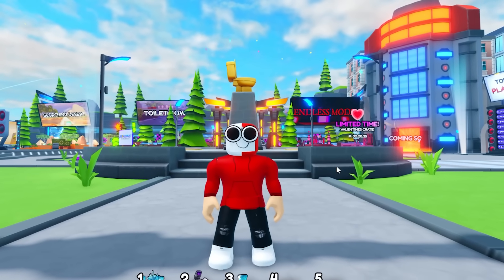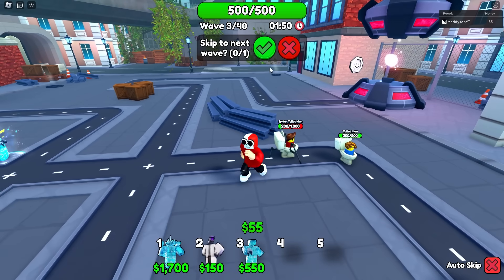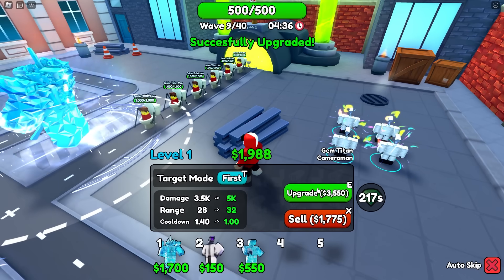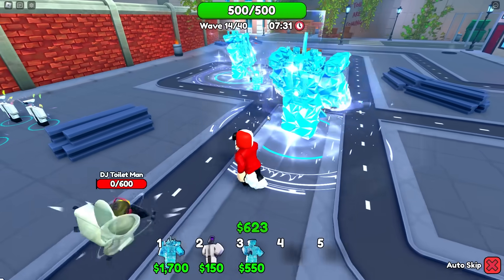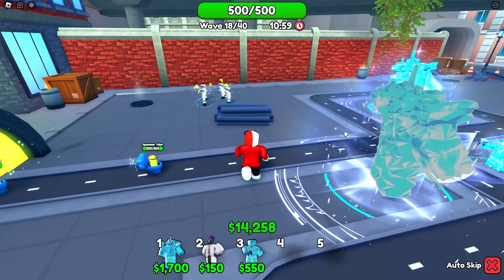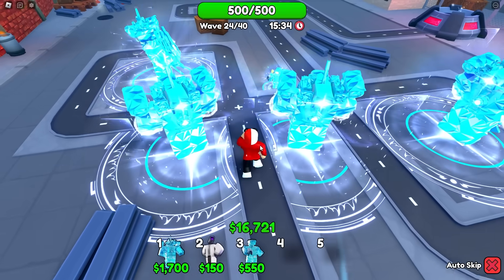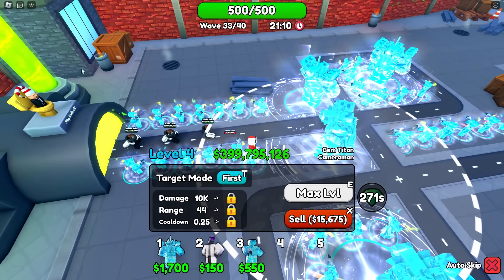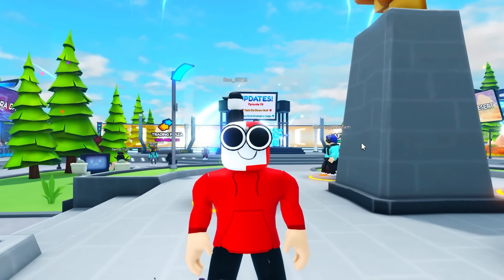I Got The NEW GEM TITAN CAMERAMAN! (Skibidi Tower Defense)